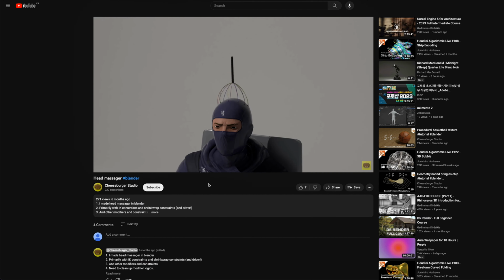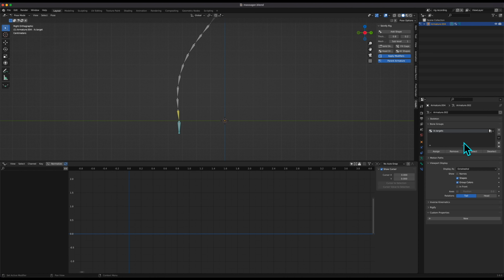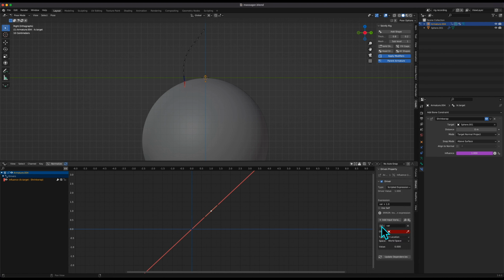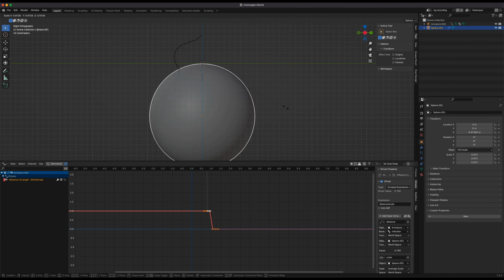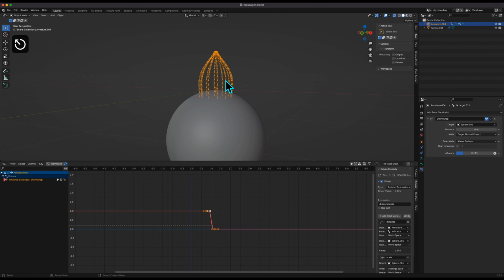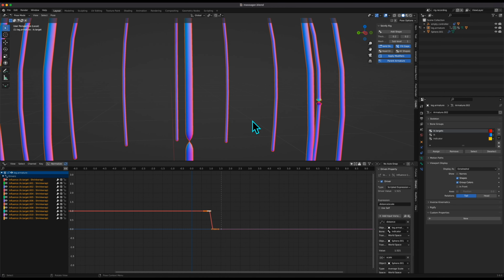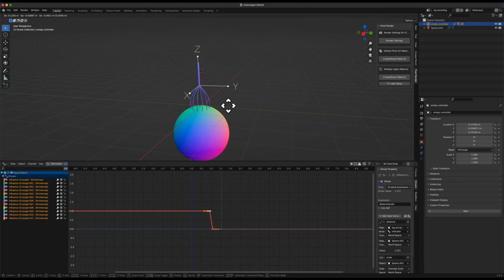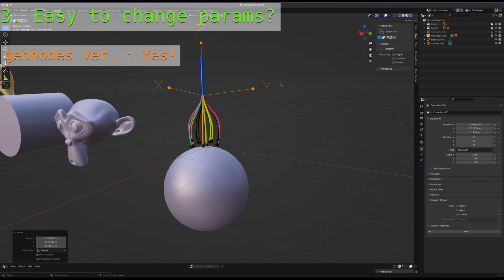Head massager by rigging 𝕧𝕤 geometry nodes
you can download the project file on my gumroad!

Time stamp
0:00 Introduction
0:40 rigging tutorial started
4:40 set up driver logic
10:54 try skinify rig addon but failed
11:50 leg mesh by custom modifiers
12:10 check the link below
15:00 comparison

- reference
skin-subdivision-(mirror) modifiers techniques
channel : @JoeyCarlino